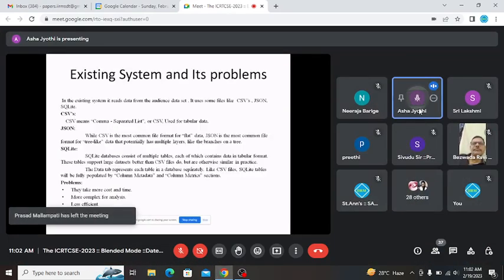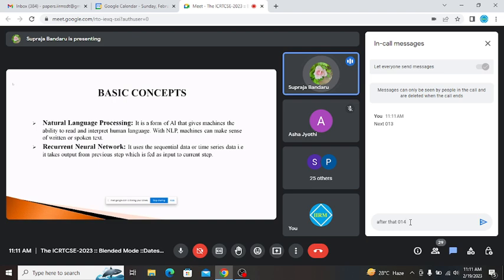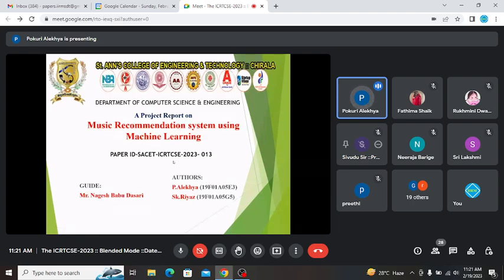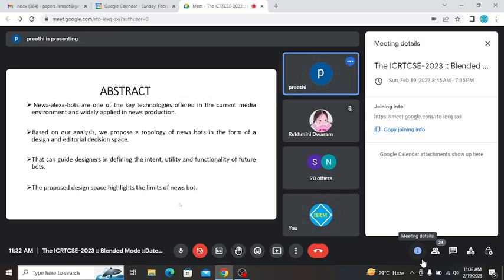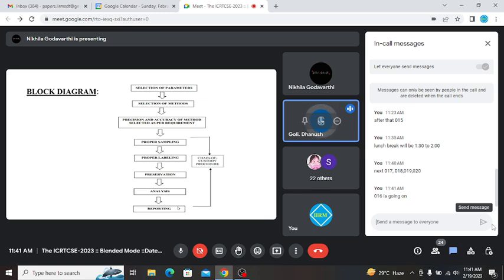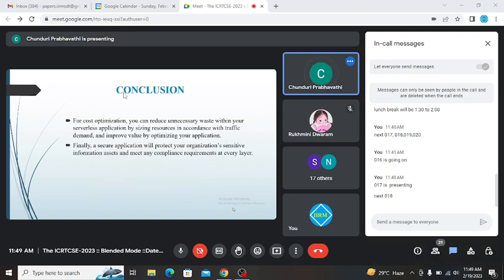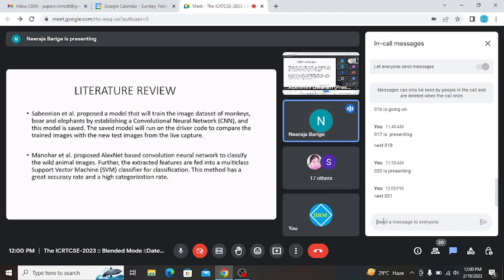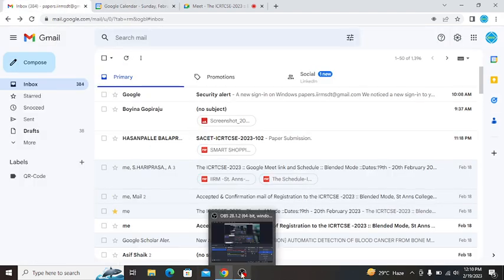International Conference || ICRTCSE 2023 || PART 3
INTERNATIONAL CONFERENCE ON RECENT TRENDS IN COMPUTER SCIENCE AND ENGINEERING– ICRTCSE -2023